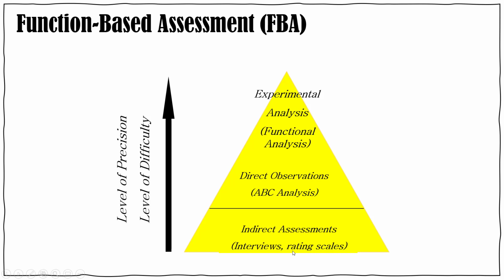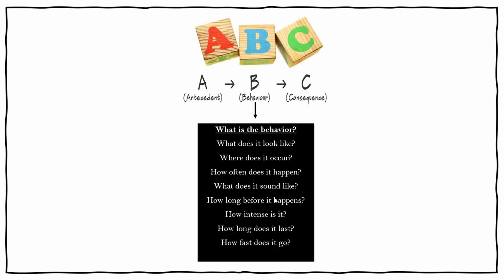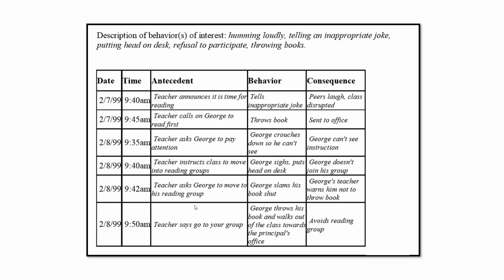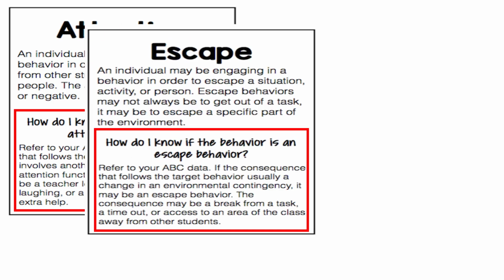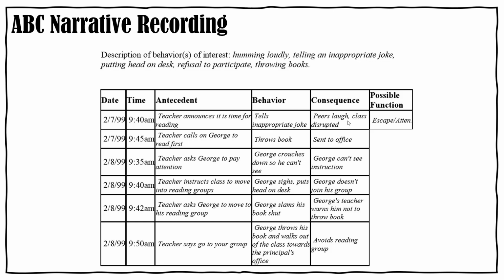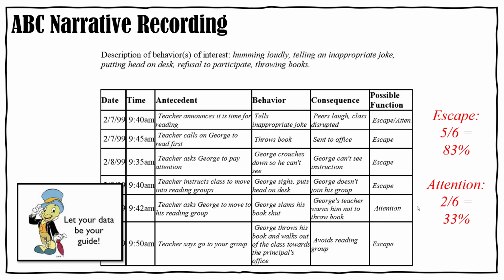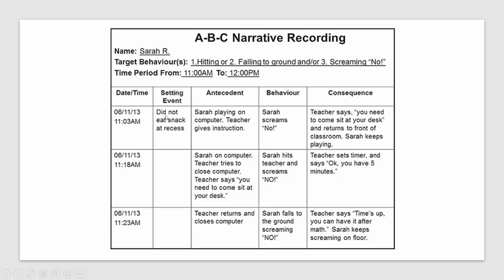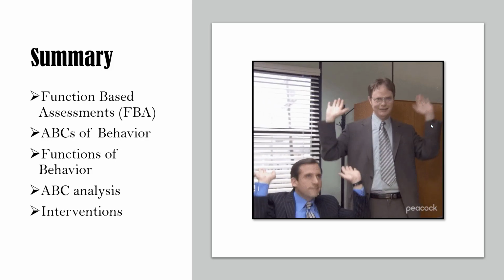Assessing Behavior (SPEC 3361 and 6361)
This video discusses assessing behavior for SPEC 3361 and 6361.